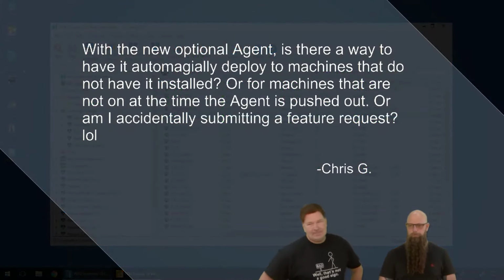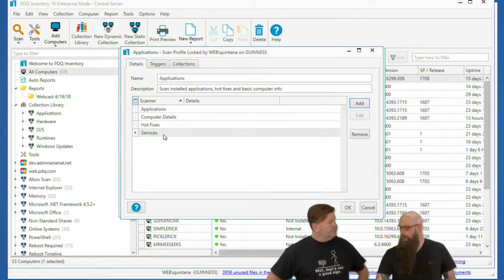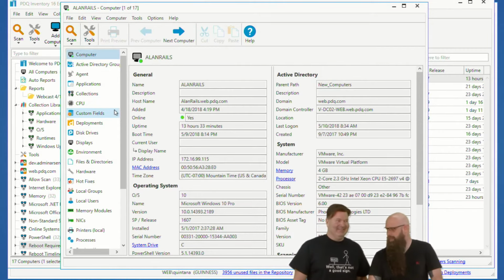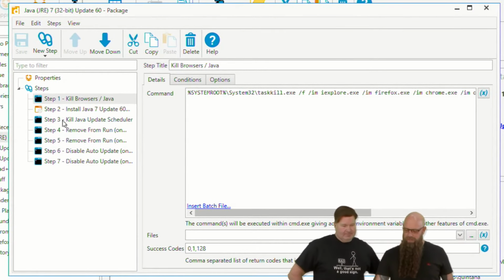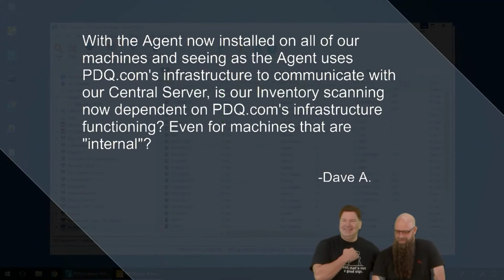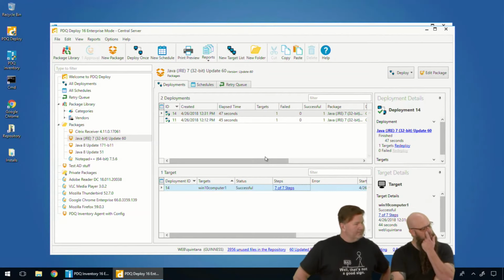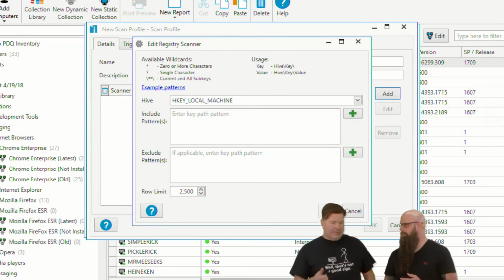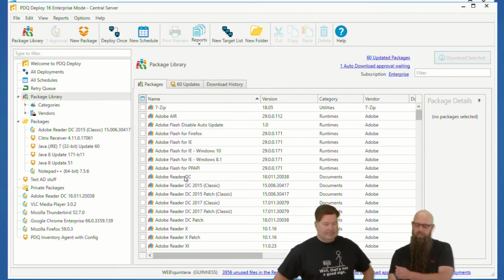PDQ Live! : PDQ & A - May 2018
Question: With the new optional Agent, is there a way to have it automatically deploy to machines that do not have it installed? Or for machines that are not on at the time the Agent is pushed out. :31

Question: Q1:How does the "Windows Features" section located near the bottom of the left pane of the computer details screen get populated? Is there a scanner we are missing? Q2:How do we know what the built in scanners are actually scanning for? When I create a Scan Profile, I can see each of the scanners within it. If I try to "edit" the built-in Applications Scan Profile, I see 3 scanners; Computer Details, Hot Fixes and Applications. How do I know what each of those individual scanners does? 3:02

Question: On multiple SQL reports, I am getting the 'all computers' result no matter what collection I chose. From what I understand, I am supposed to use a PDQ Inventory function called WHERE ComputerFilter AND to fix that, but I get an error when on any collection other than 'all computers' when including that. Do you have an example you can show for proper use? 7:59

Question: Is it possible to find out why a machine "Needs Reboot" in Inventory? 9:52

Question: I have a webcam that sprouted legs and walked off from our conference room. What is the best way to get alerted if it suddenly shows up as a device on a different machine? 12:57

Question: With the new Inventory Agent, is there a way to see why an Agent installation doesn't complete when it just reports: 'Not Installed', but doesn't give an error why? 15:13

Question: I need to install fonts for various users, but not all. Can I do that easily with Deploy? 17:58

Question: I have created a package that disables our antivirus software on step 3, installs a program on step 4, then restarts the antivirus on step 5. If step 4 fails, how do I get it to run step 5 and still report as failed? 19:33

Question: Is it possible to exclude targets from deployment schedules without customizing the Auto Download package conditions or creating a custom collection? E.g. All workstations need the latest Java except one that needs a legacy version. I use the Inventory Collection Library to create a collection of outdated versions and then Deploy the Auto Download package on a weekly schedule to update them, but this also includes the workstation I do not wish to update. 22:02

Question: With the Agent now installed on all of our machines and seeing as the Agent uses PDQ.com's infrastructure to communicate with our Central Server, is our Inventory scanning now dependent on PDQ.com's infrastructure functioning? Even for machines that are "internal"?  26:51

Question: I'm wondering with the new Agent communicating to the PDQ 'Cloud' is there any info on what is being transmitted and over what (SSL, TLS etc?) I think my security team might kybosh it. 28:41

Question: Is there a way to trigger a delayed reboot (next 4 hours) with user notification well in advance to happen based on contents of the reboot required collection? 30:08

Question: I have a list of about 350 serial numbers in a csv file and want to make a static collection of those. Import doesn't seem to work because it isn't the full computer name. If I copy and paste into filter, it only pastes the first one. Is there an easy way to save me from copying and pasting line by line? 32:11

Question: Is there a way to change the icons in Inventory? Some of our VMs and laptops are showing with the "computer" icon, and it's a nice visual shortcut when you're looking for something specific. 35:04

Question: Will Firefox ESR 64-bit be added to the Collection Library? What about the newly announced Firefox Enterprise? 37:23

Question: Can you use Inventory to tell which or what version of a deployed GPO a machine is using? So you can see if an updated or new GPO is on it. 38:35

Question: Can PDQ Inventory be used to create a dynamic inventory? One that would be exported to Excel on a schedule showing computer name/description. 41:01

Question: We've been using PDQ Enterprise for a month or so and it has made a HUGE difference saving us time and reporting accurate information. (1) Adobe Flash updates is working great for us. I do see Acrobat Reader patches. Do they work the same way as Adobe Flash Updates ? (2) Also I do not see Adobe Acrobat Standard/Pro patches. Do I need to manually download the patches and push them to needed PCs? 42:39